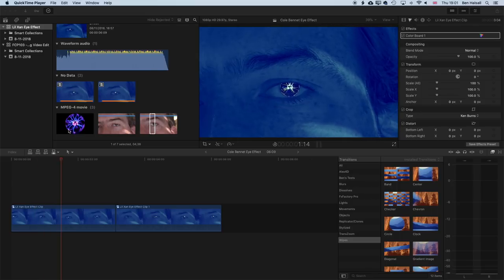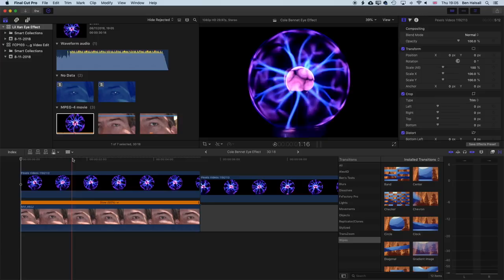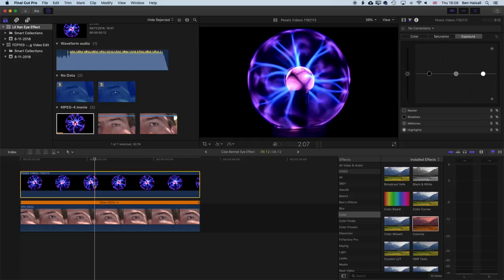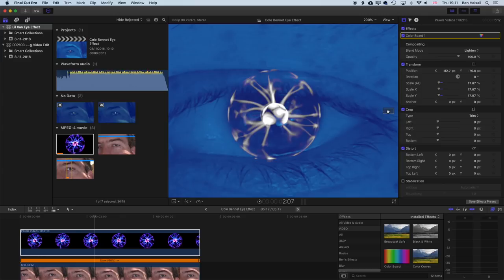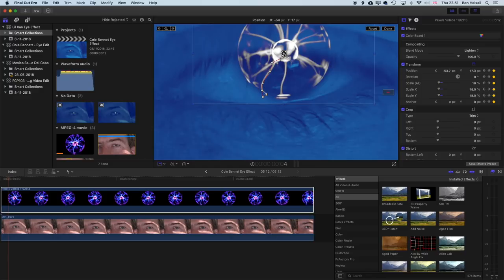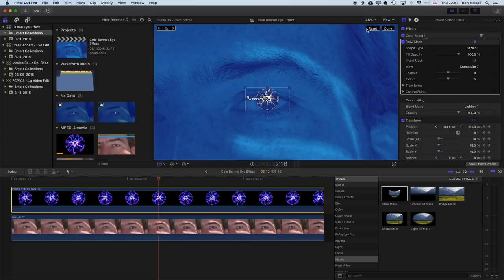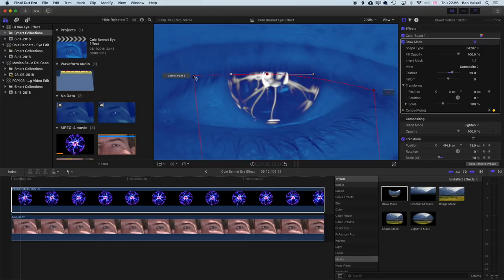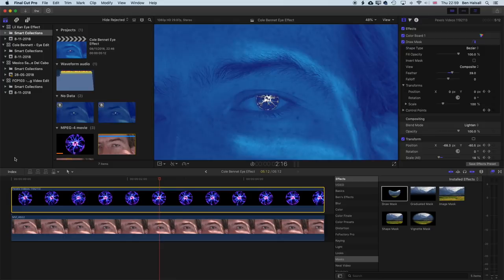Final Cut Pro X: Cole Bennett / Lil Xan Plasma Ball Halloween Eyes (Step-by-step / No Plugins)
In this tutorial, you will learn about colour correction, animation, masking and compositing using layer blend modes in Final Cut Pro X. The inspiration for this is the music video for Lil Xan's Betrayed by Cole Bennet ( link below ).

These are great skills to develop for creating fun, dynamic composites that layer video together. In particular the masking tools, layer blend modes and animation using keyframes will be invaluable.